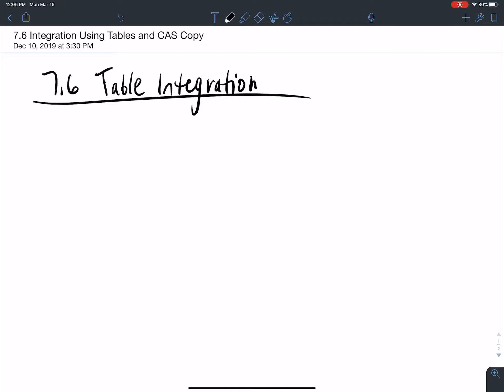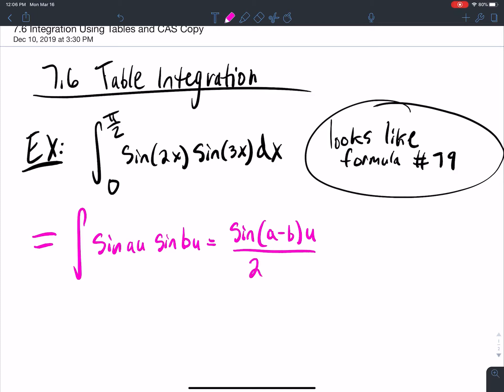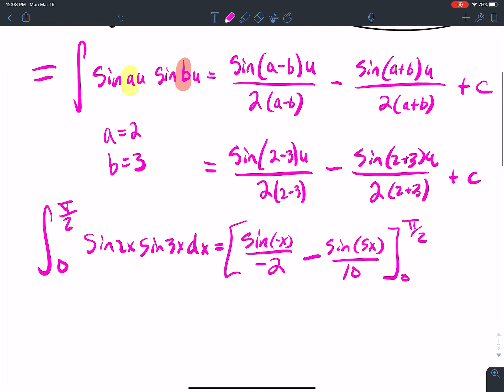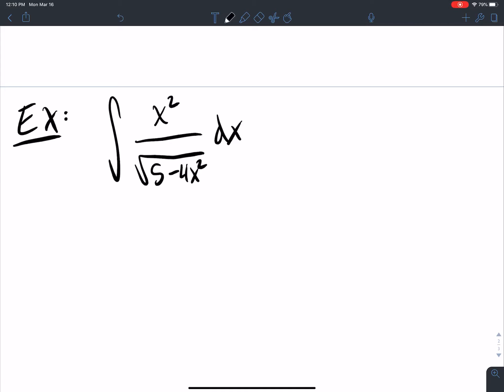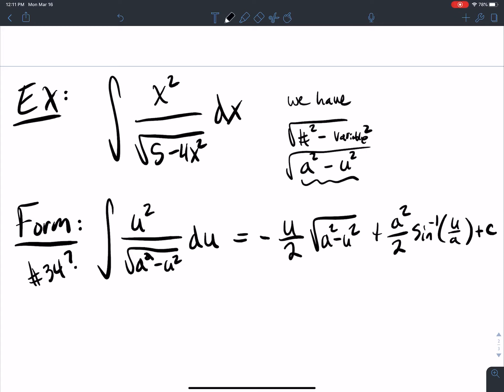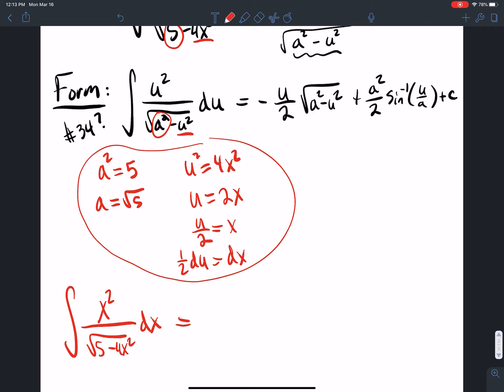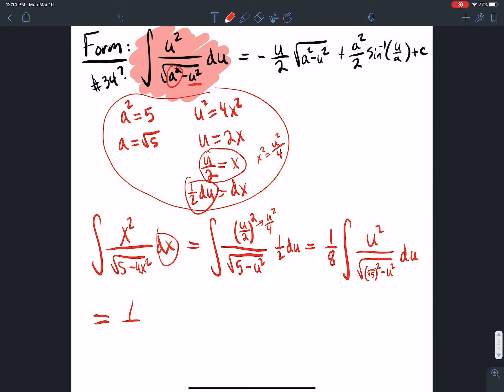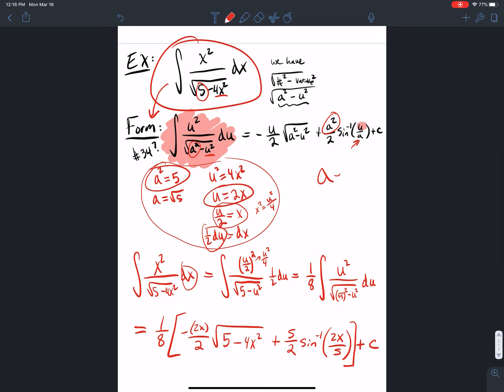6.9 - Tables of Integration